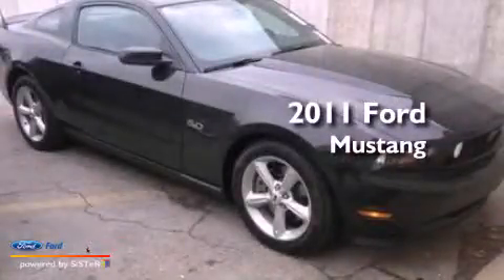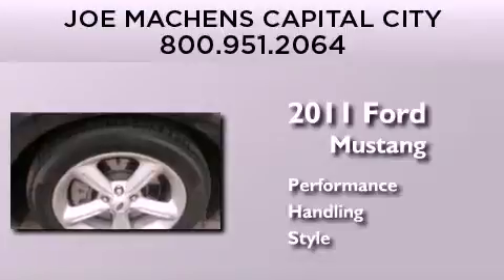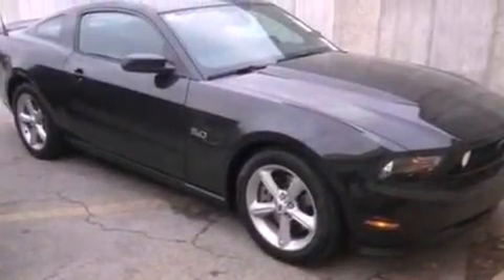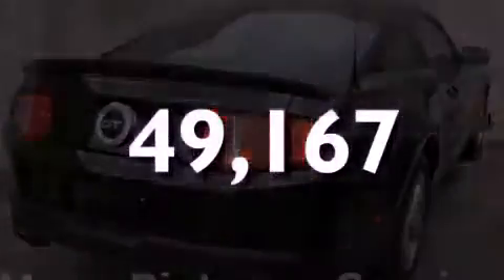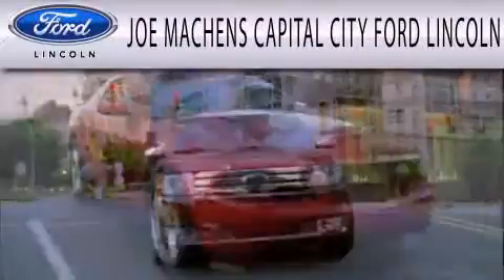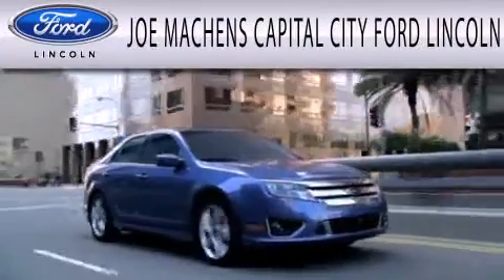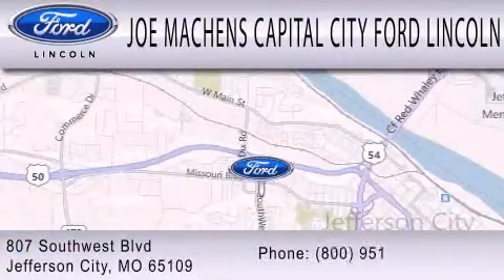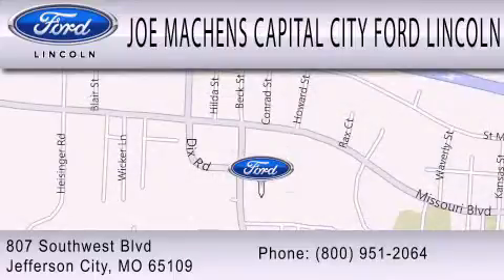2011 Ford Mustang Jefferson City MO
Year : 2011
 Make : Ford
 Model : Mustang
 Engine : 5.0L V8 32V MPFI DOHC
 Trans . : 6-SPEED
 Exterior : BLACK
 Miles : 49,167

 Stock : MT8945

 807 Southwest Blvd.